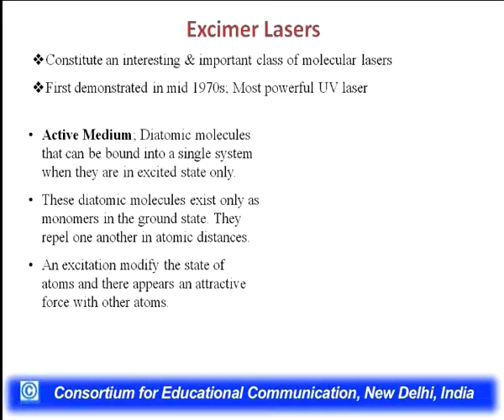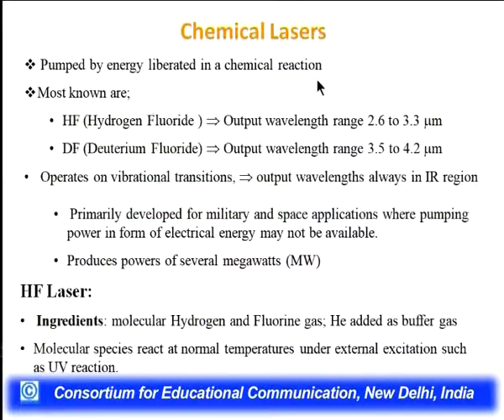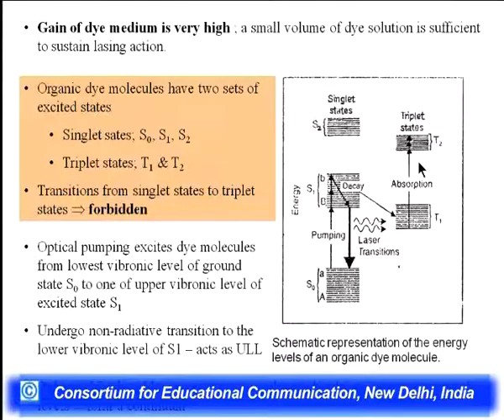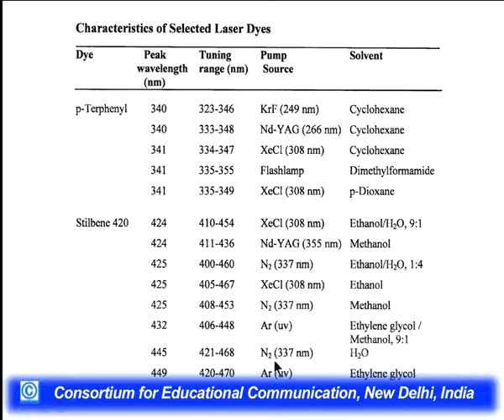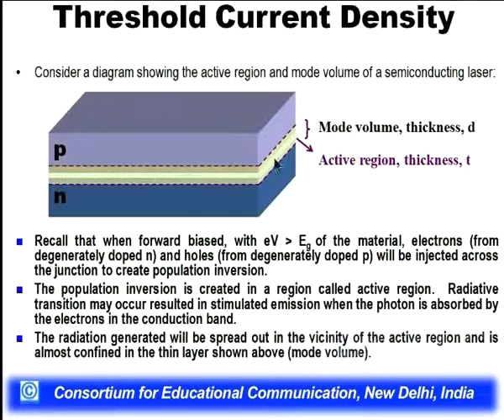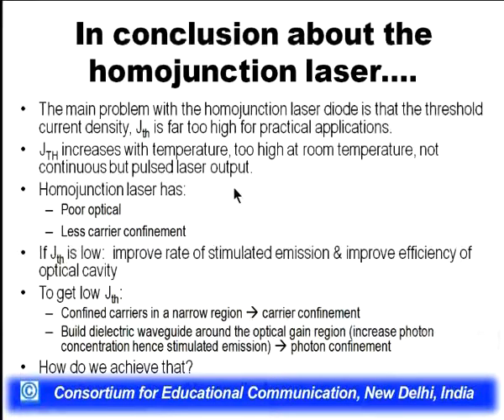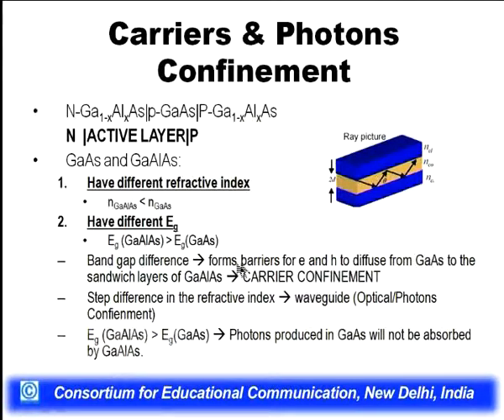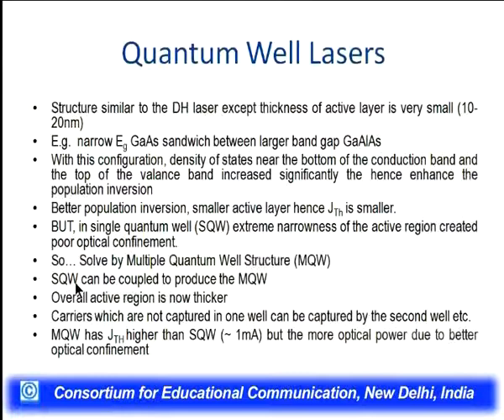Types of Laser - III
This Lecture talks about Types of Laser - III